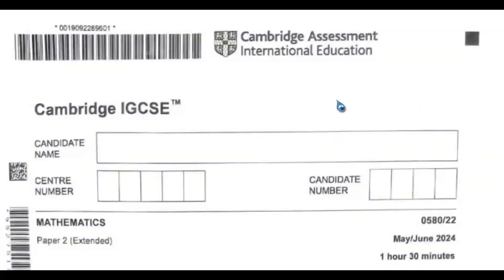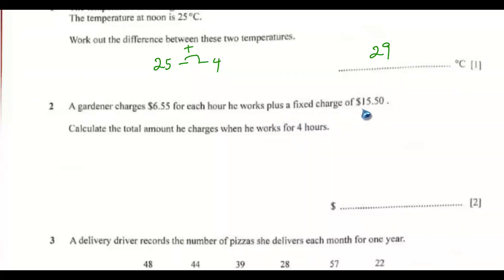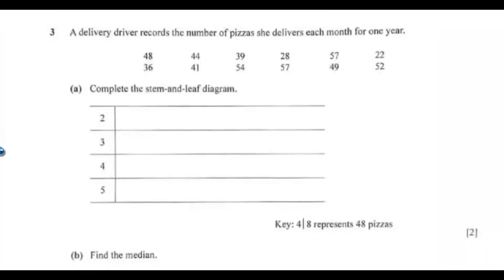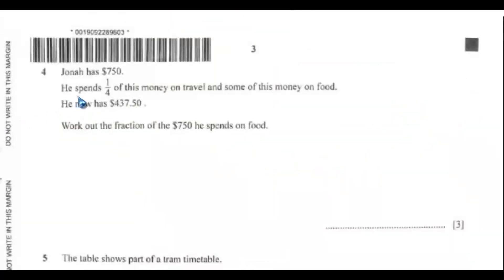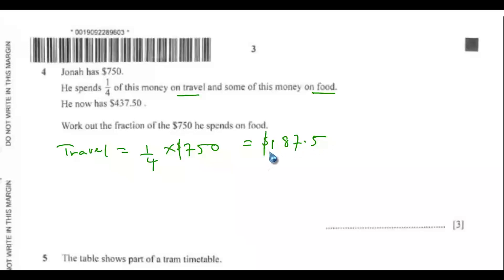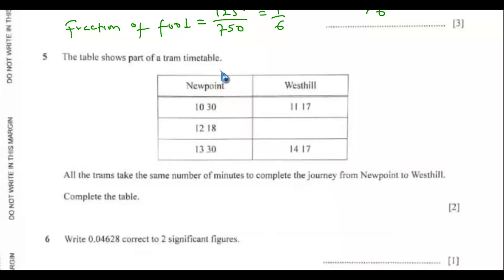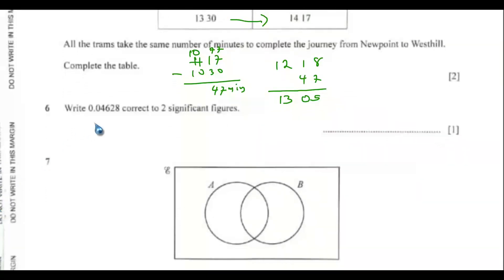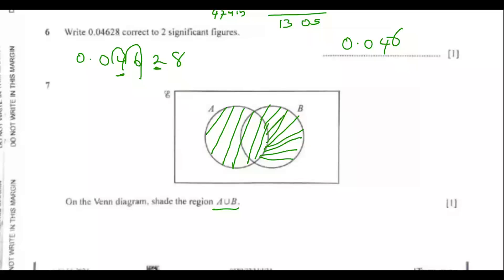PART 1 - IGCSE MAY JUNE 2024 PAPER 2 VARIANT 0580/22/M/J/24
Mathematics Tour presents you with the solution to the IGCSE Maths written in June 2024